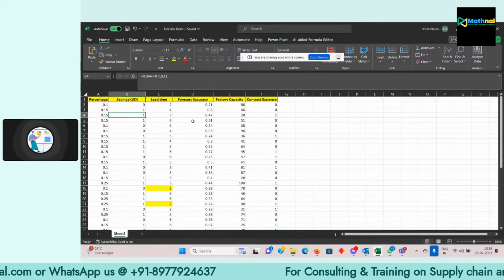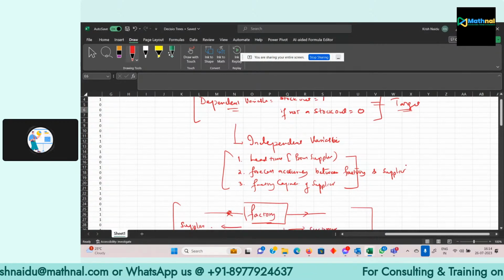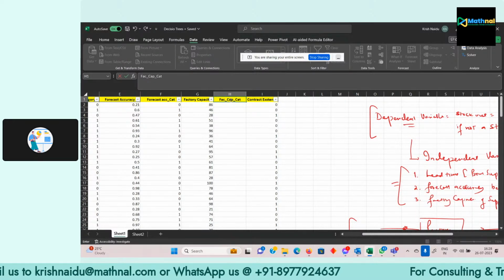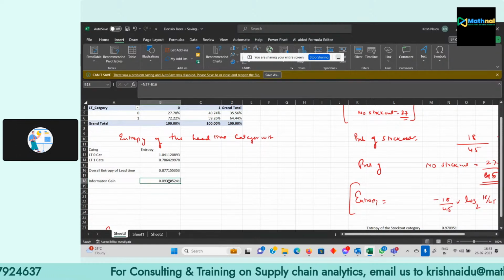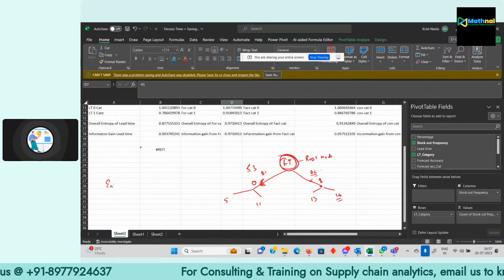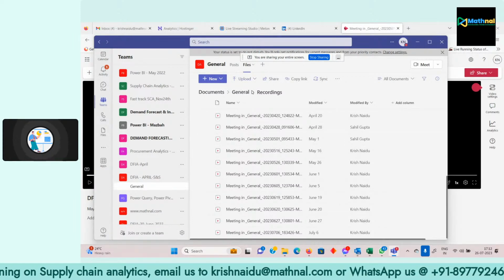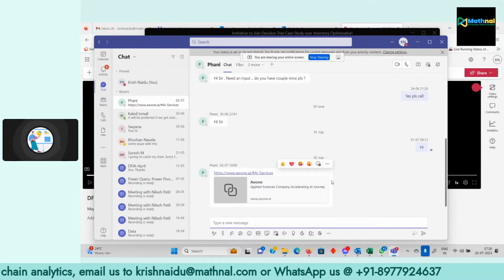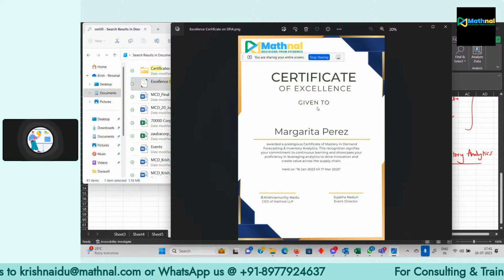How machinelearning algorithms like decisiontrees can optimise inventory optimisation?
Decision trees can be a game changer for inventory optimization due to their ability to handle complex decision-making processes, identify critical variables, and provide transparent and actionable insights. Here are some reasons why decision trees are beneficial for inventory optimization:

Handling complex relationships: Inventory optimization involves dealing with various factors such as demand patterns, lead times, supplier performance, and holding costs. Decision trees can handle nonlinear relationships and interactions between these variables effectively, allowing for better modeling of the inventory system.

Interpretable and transparent: Decisiontrees provide a clear and easy-to-understand representation of the decision-making process. This transparency allows inventory managers to comprehend how decisions are being made and gain insights into the most critical factors driving inventory outcomes.

Accurate demandforecasting: Decision trees can be used for demand forecasting, helping businesses predict future demand patterns more accurately. Accurate forecasts are crucial for maintaining optimal inventory levels and avoiding stockouts or overstock situations.

By focusing on these critical factors, businesses can prioritize their efforts to achieve the most substantial improvements in their